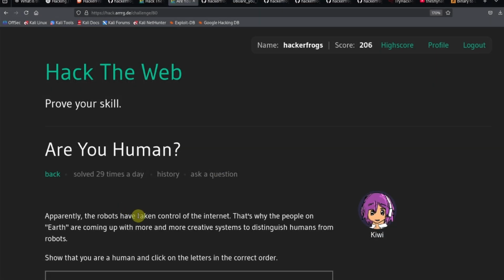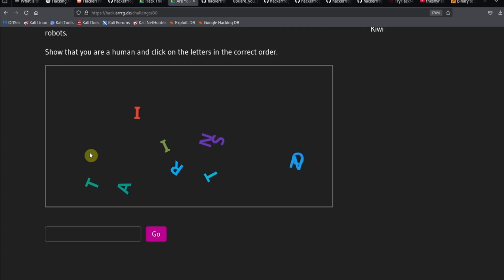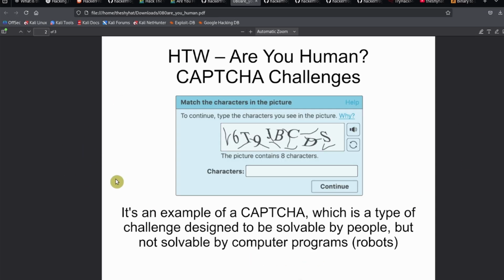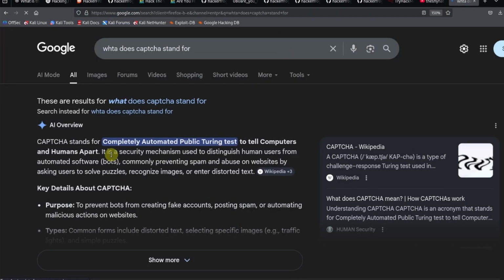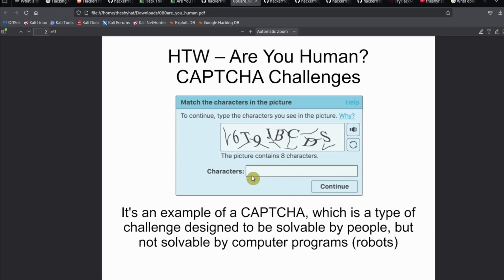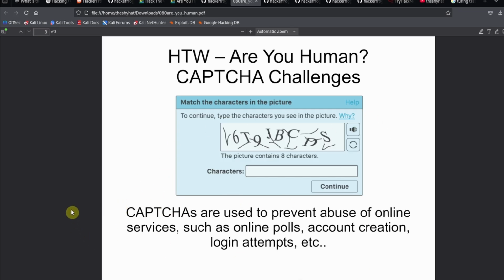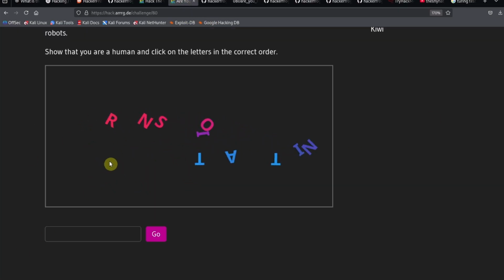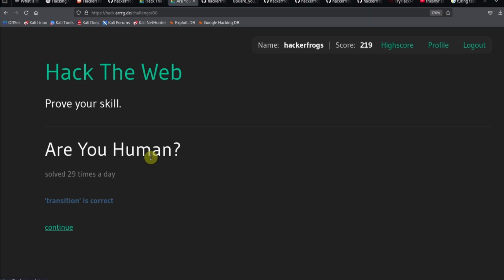Hack The Web - Are You Human? - CAPTCHAs - Easy Challenges